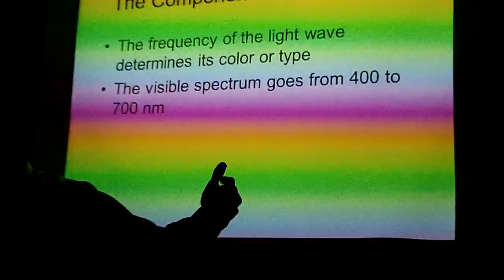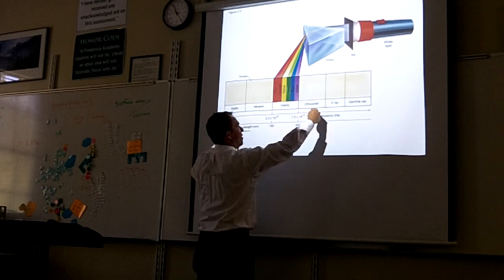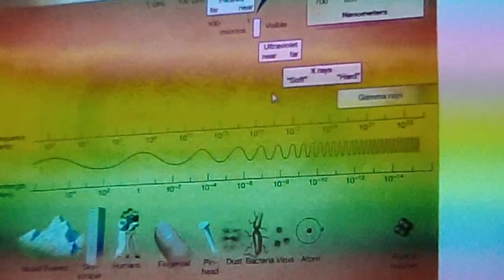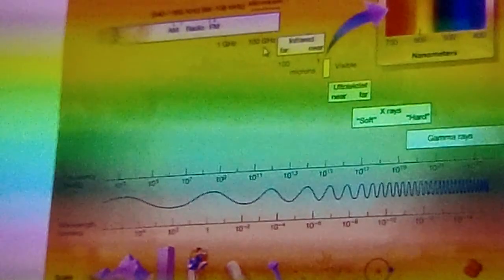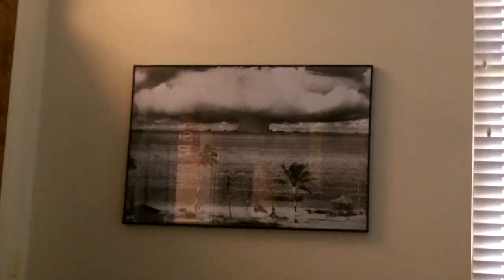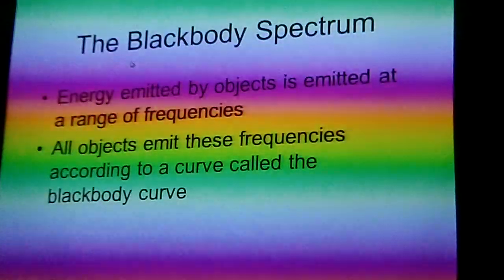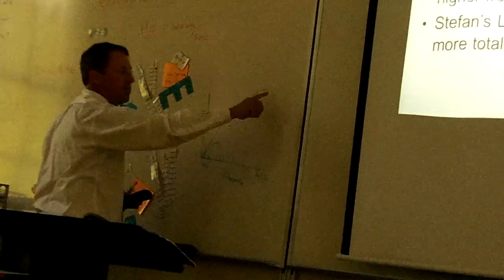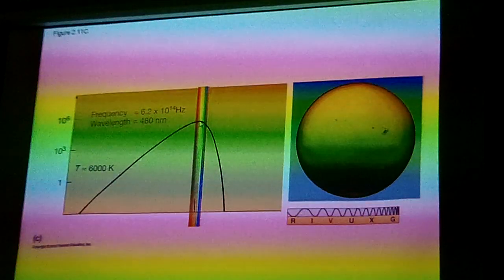Astronomy2 3 4